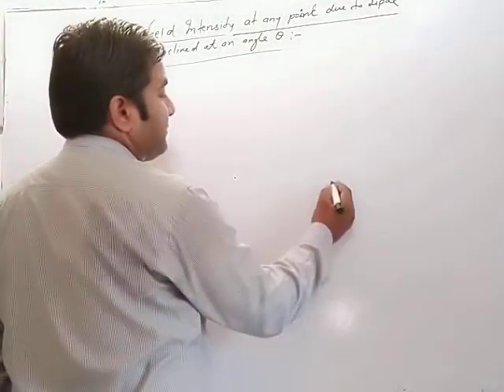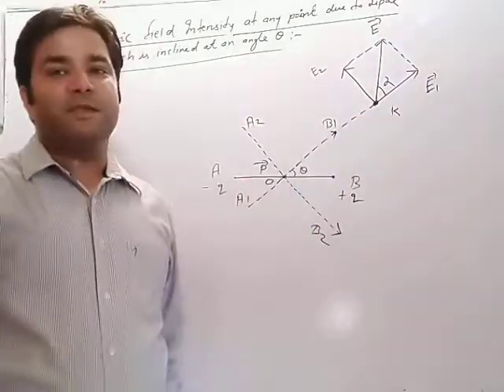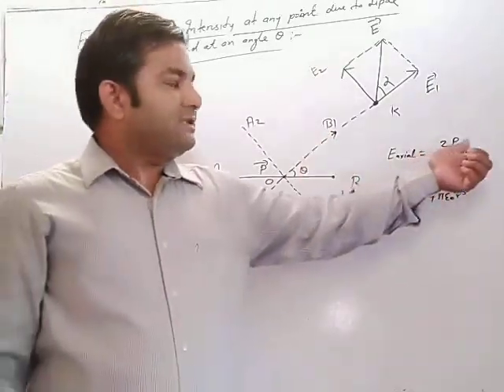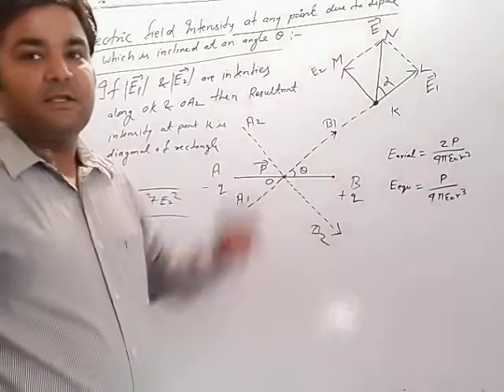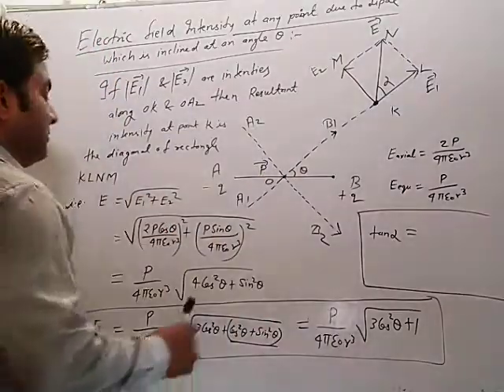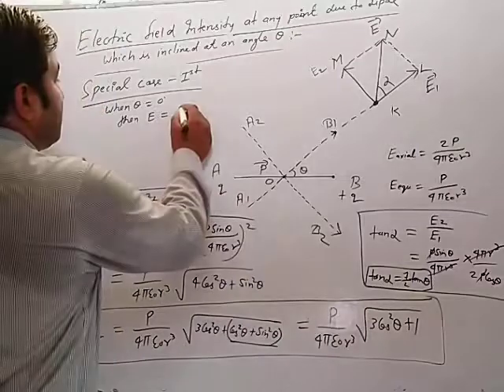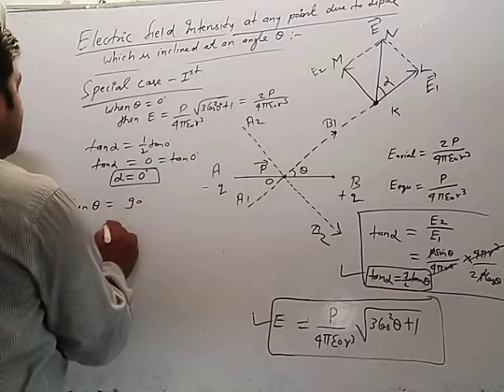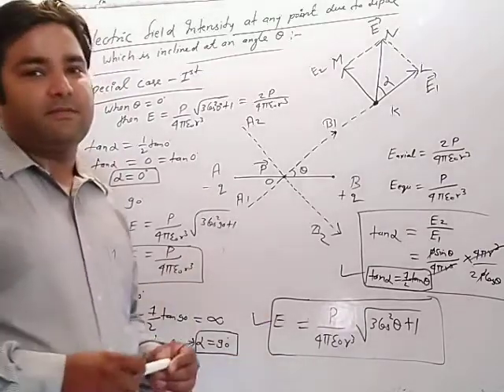Class Xll- Physics Classes: Lecture 20.Electric field intensity due to dipole at a point in general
Intensity due to dipole in general condition at   an angle thita